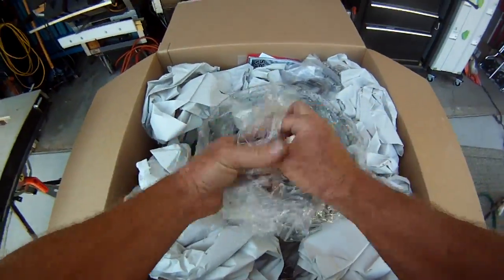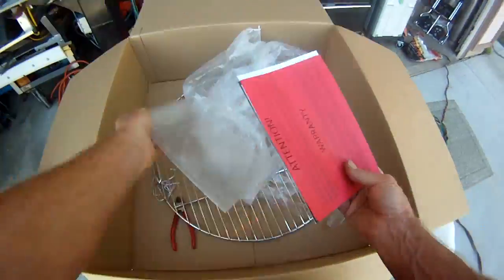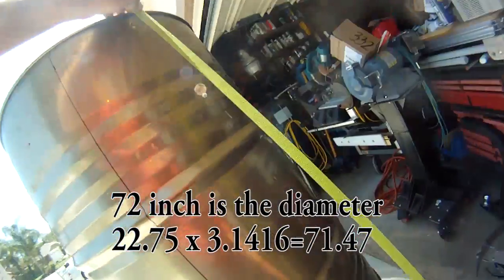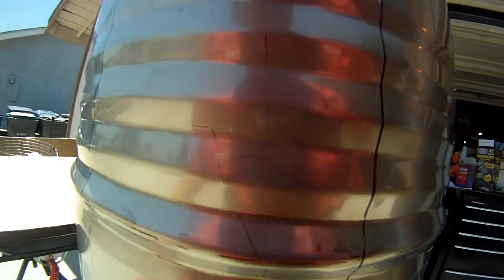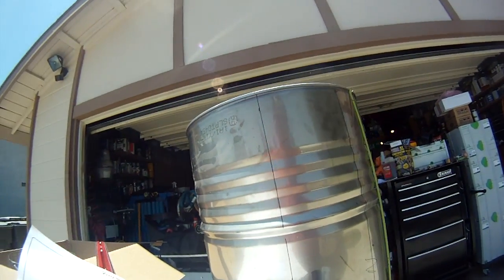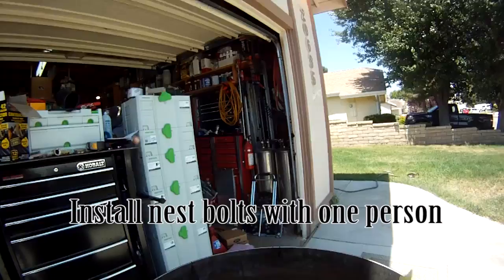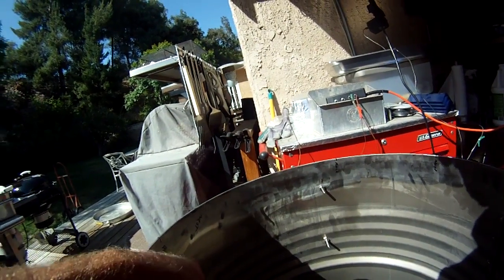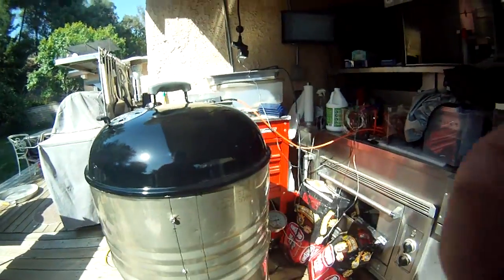BPS Drum Kit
Overview of Big Poppa Smoker Drum kit. Unboxing, measuring holes and other tips